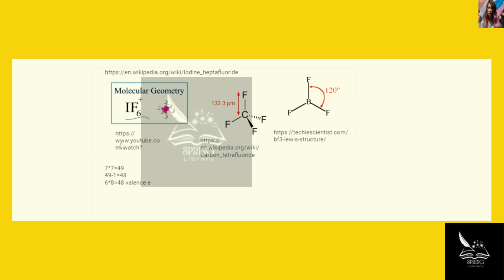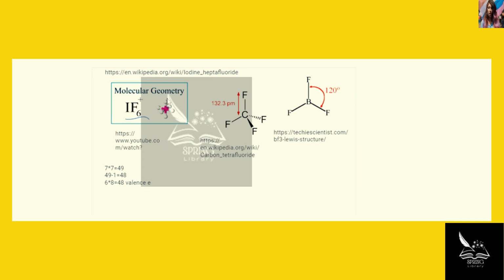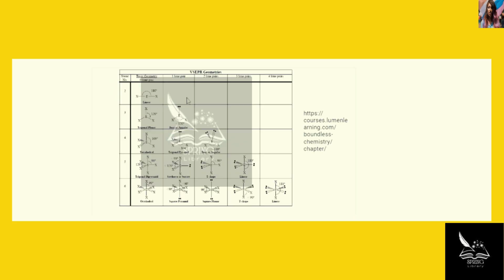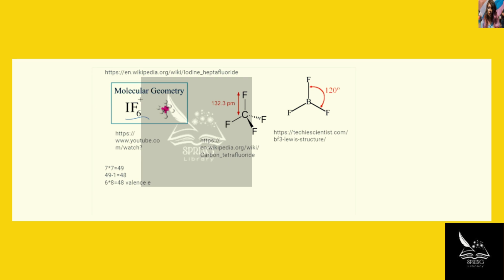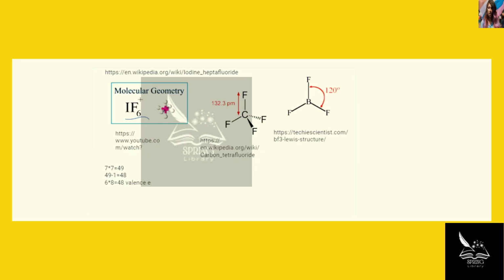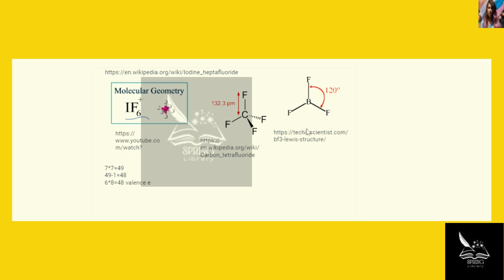[Chemistry] Identify the symmetry elements and operations in the molecules and ions shown in the